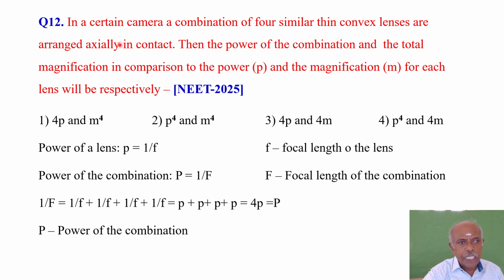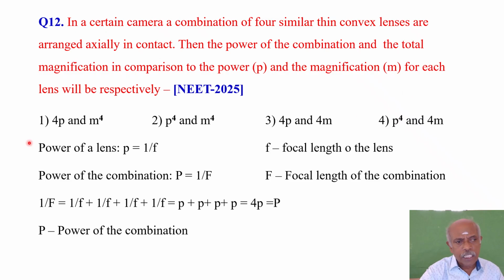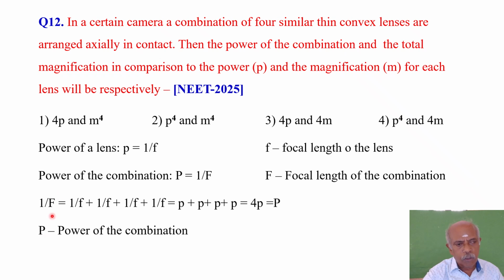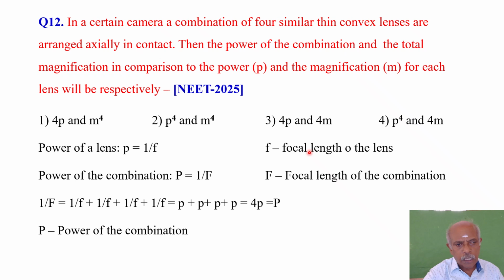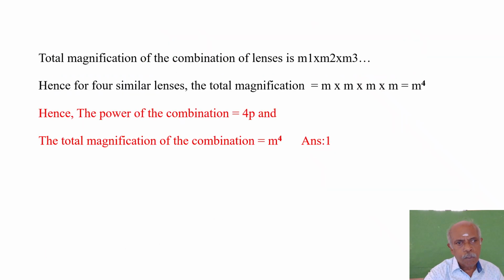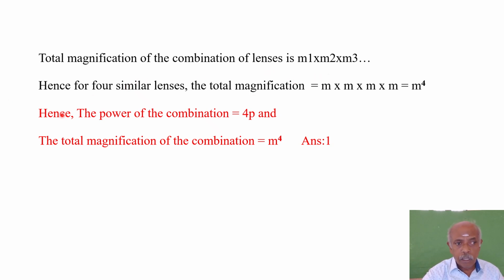Ray Optics Q12 English MCQ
NEET UG Physics MCQ in  Ray Optics - Class XII

In a certain camera a combination of four similar thin convex lenses are arranged axially in contact. Then the power of the combination and  the total magnification in comparison to the power (p) and the magnification (m) for each lens will be respectively – [NEET-2025]